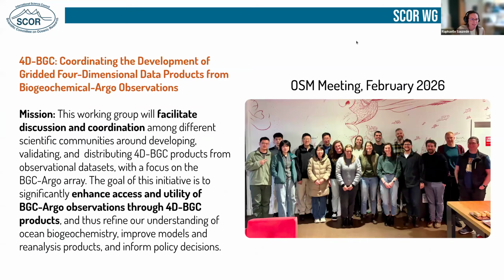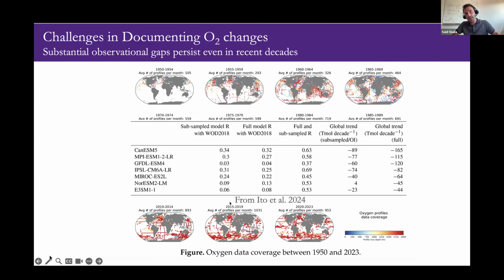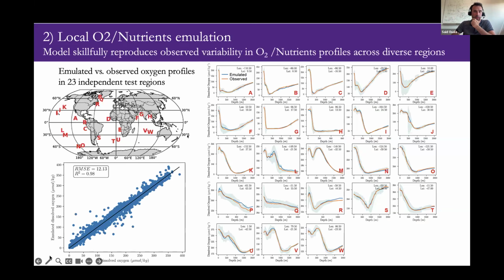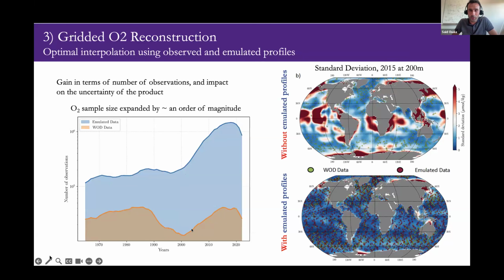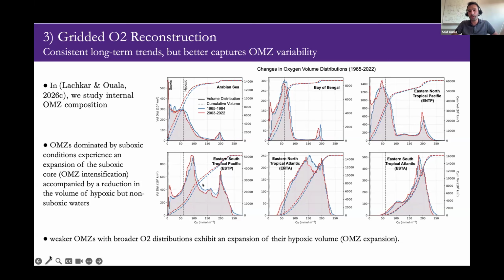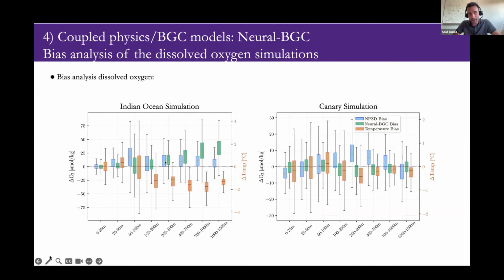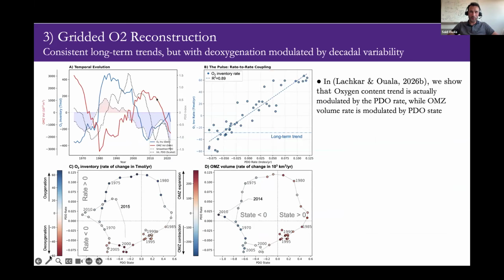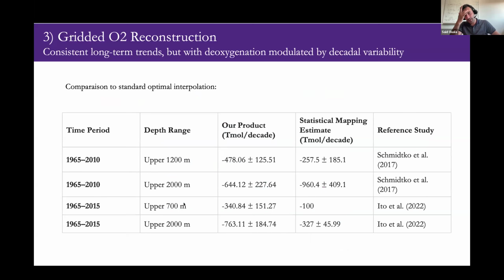Neural-BGC: Neural Network emulation of BGC from T/S data for interpolation and coupled Physics-BGC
Speaker: Said Ouala (IMT Atlantique)
Title: Neural Network emulation of BGC from T/S data for interpolation and coupled Physics-BGC simulations

SCOR Working Group 168 Webinar #10
The 4D-BGC Working Group seeks to enhance access and utility of Biogeochemical (BGC) Argo observations through four-dimensional (4D) data products. These advanced data products aim to refine our understanding of ocean biogeochemistry, improve biogeochemical models and reanalysis products, and provide valuable insights for policy-making. The goal of this webinar series is to introduce new and in-development BGC data products, review techniques used to develop data products from in situ observations, and to explore ways in which 4D-BGC products are leveraged to answer scientific questions.